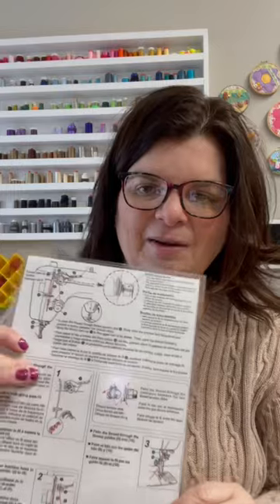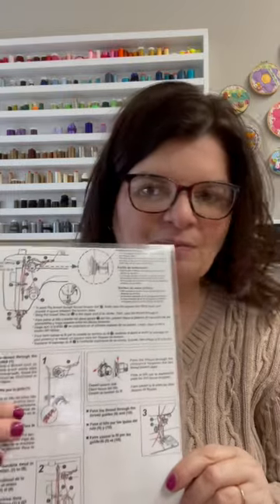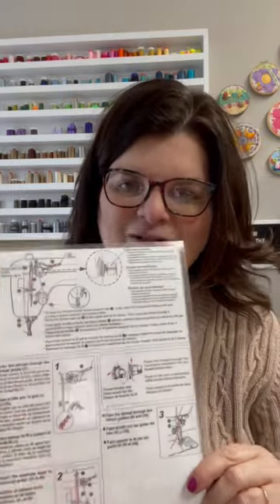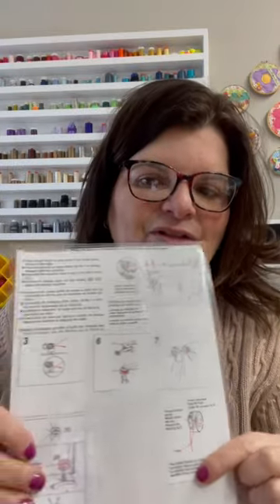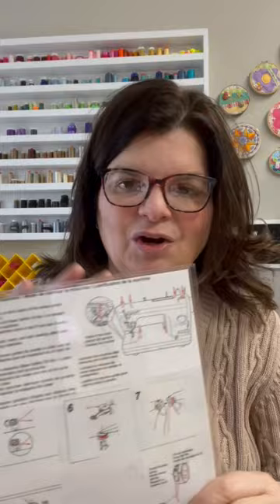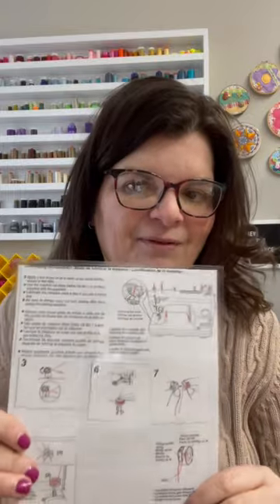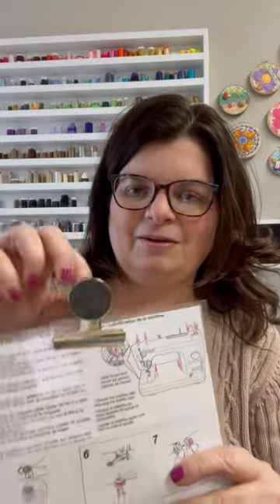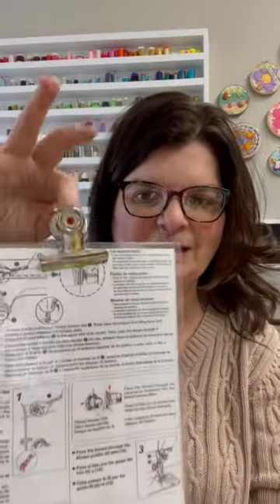Quilting Tips & Tricks ❤️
Want more quilting tips and tricks? This week, I will be showing you a sewing and quilting tips each day. Follow along for these sewing tricks and hacks!

Today's Tip & Trick: Make a copy of the "how to thread your machine" section of your sewing machine's user manual and any other information that you are constantly looking in the manual to find. Laminate it and keep it close to your machine. It makes an easy reference!